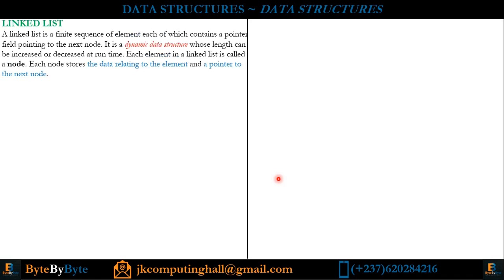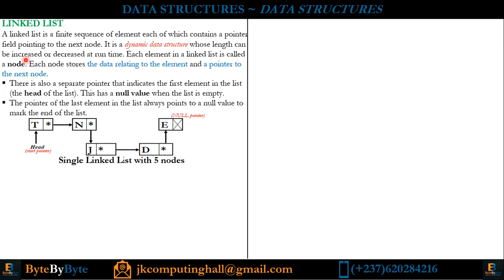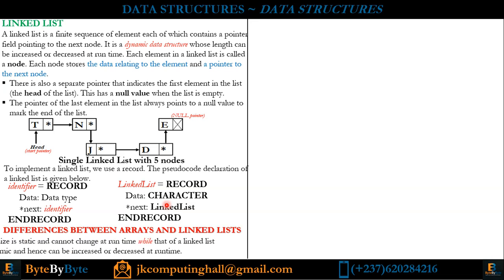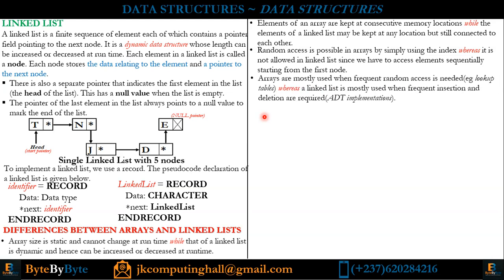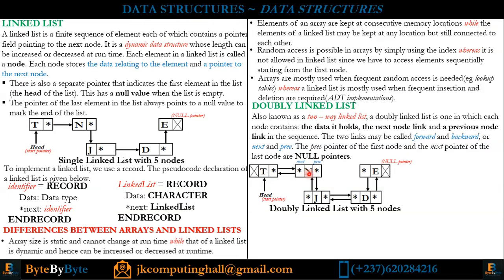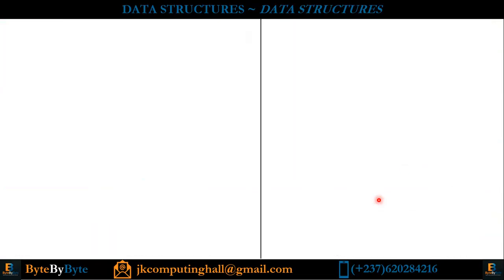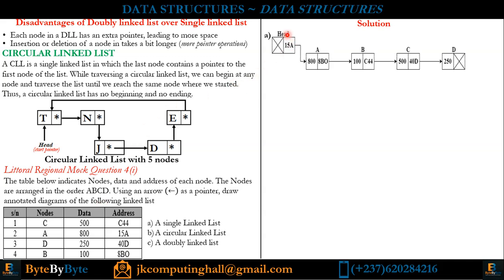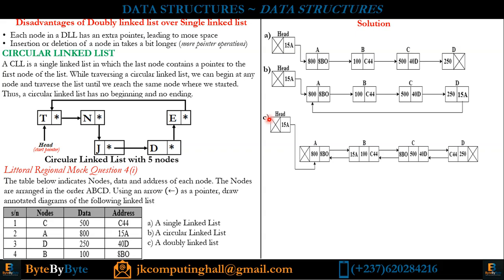DATA STRUCTURES 04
Lesson 4: Linked Lists(SLL, DLL, CLL)